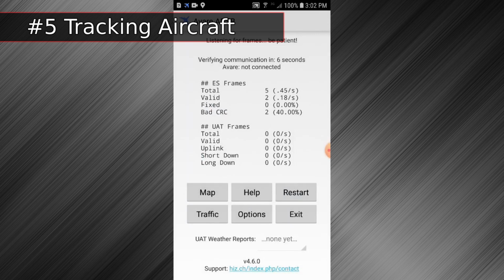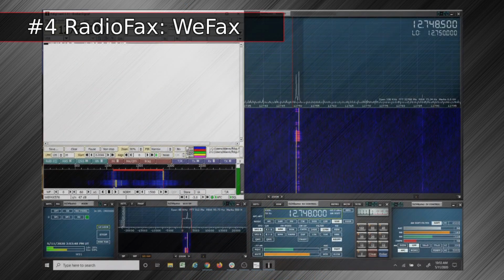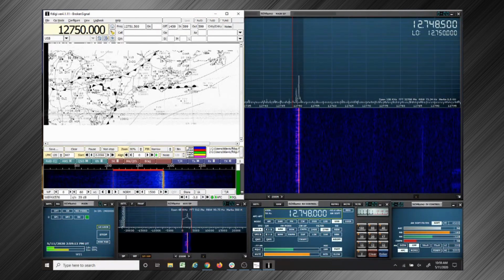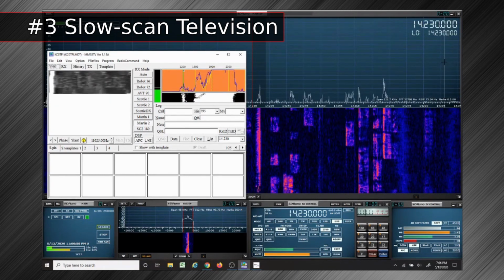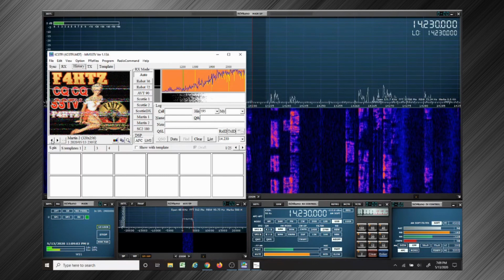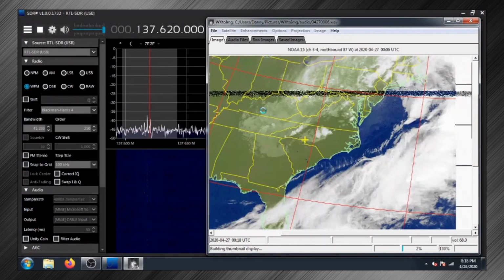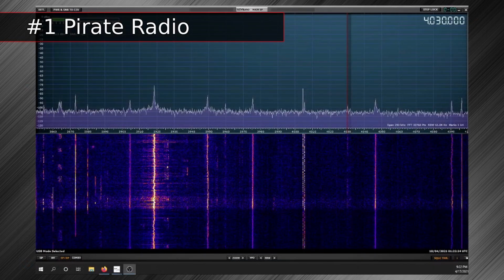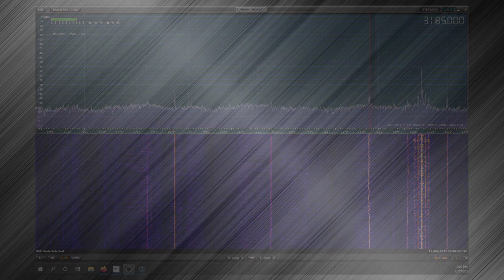Top 5 uses for SDR Radio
Today I'm counting down my Top 5 uses for Software Defined Radio so stick around.

RTL-SDR Dongle